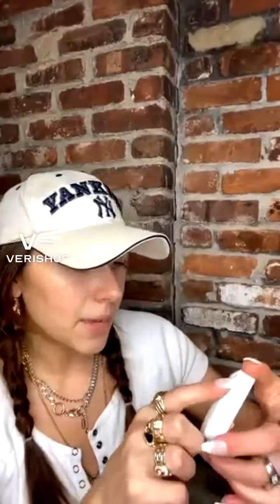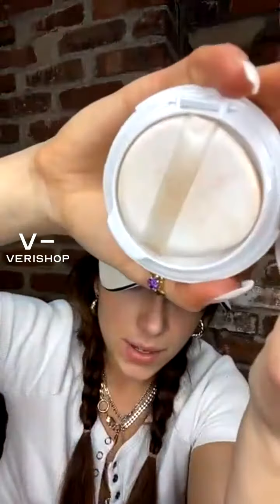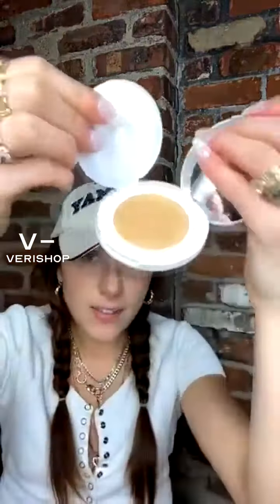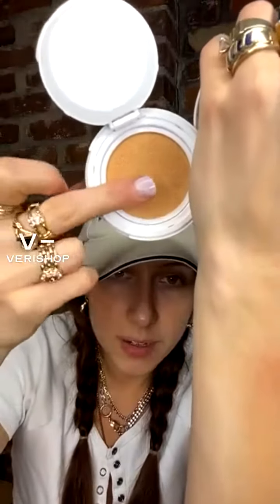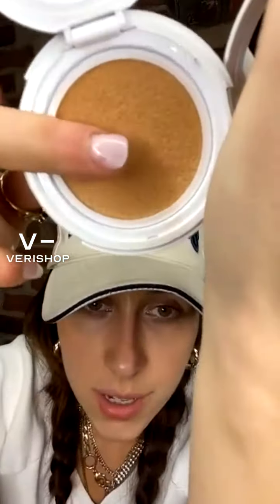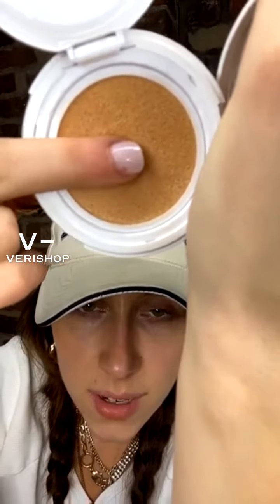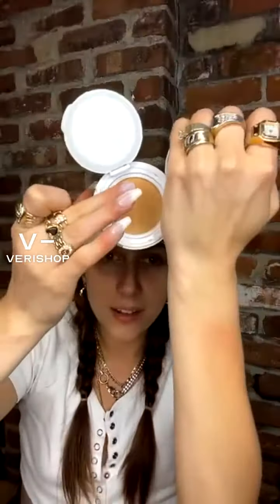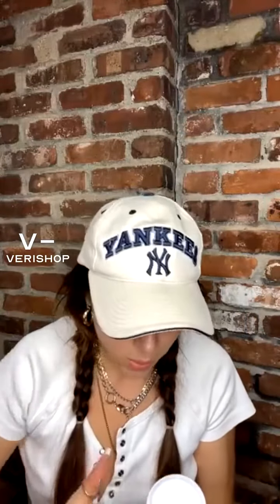CLE Cosmetics Essence Moonlighter Cushion Review